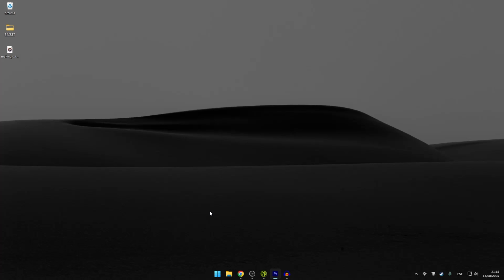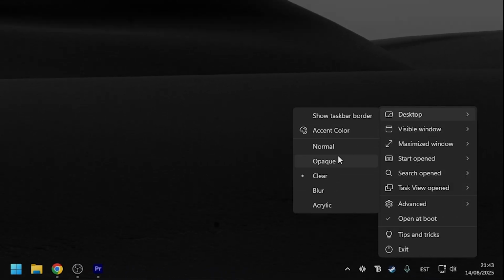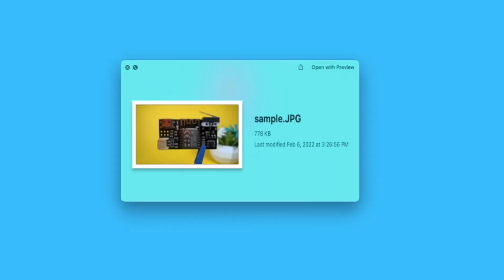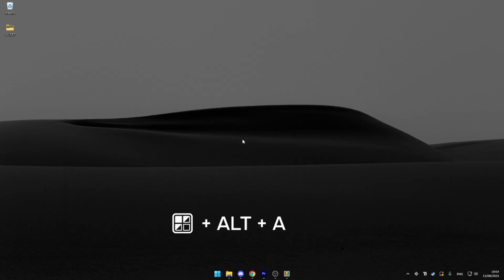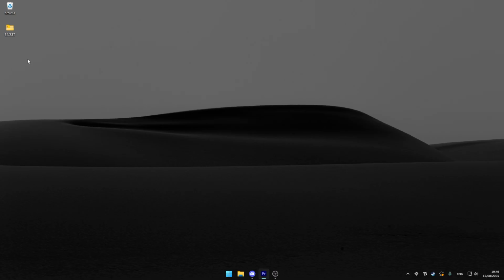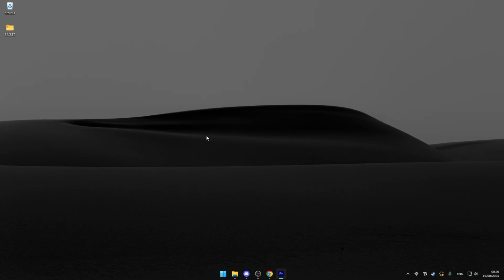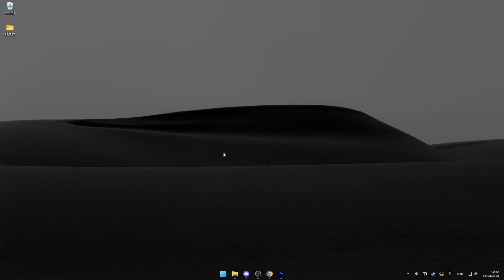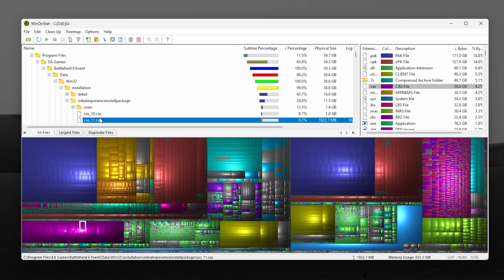8 Features That Make Windows More Usable (actually useful)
Windows sucks. I'll show you some of the apps and features I use on daily bases to make the experience a little better.

1) TranslucentTB
2) Lively Wallpaper
3) Quicklook
4) Microsoft Powertoys
5) Everything (Voidtools)
6) Windows Clipboard
7) Windows Snipping tool
8) WinDirStat